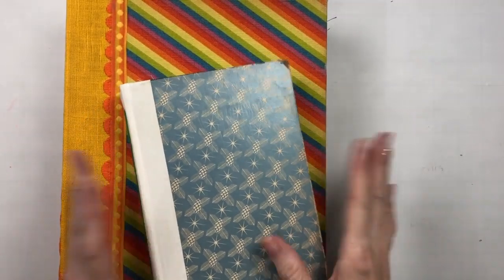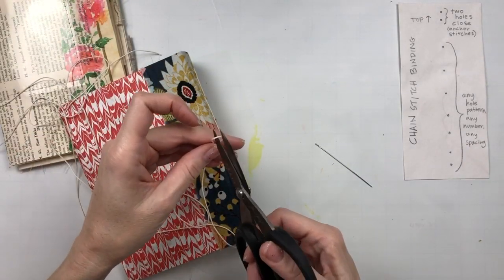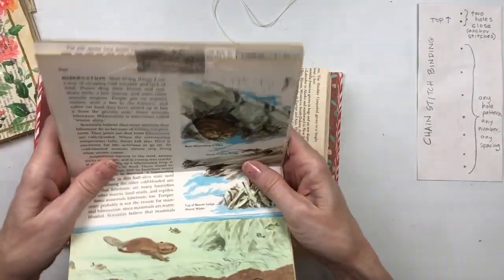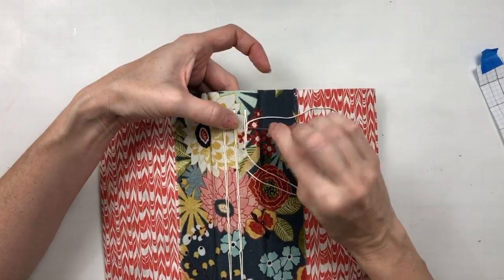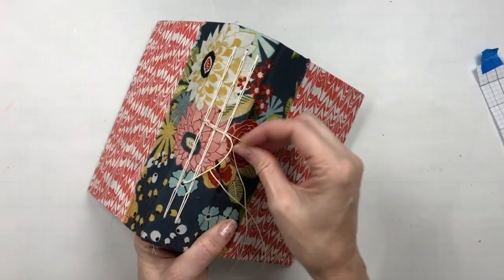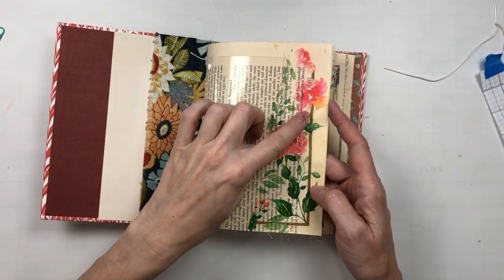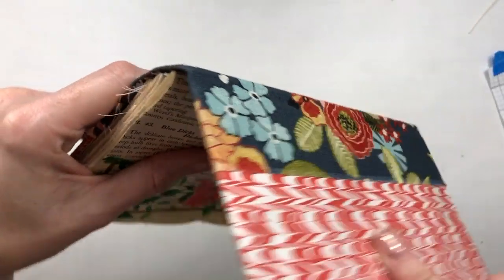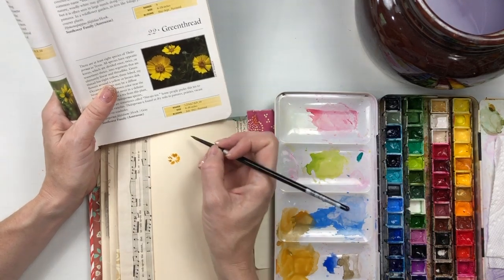Craft with Me: Chain Stitch Binding Tutorial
I share my way of creating a chain stitch binding to attach signatures to a book spine.  This method is by no means to only way, the correct way, or the professional way to create this binding, it's just what works for me. Enjoy!

My Etsy Shop